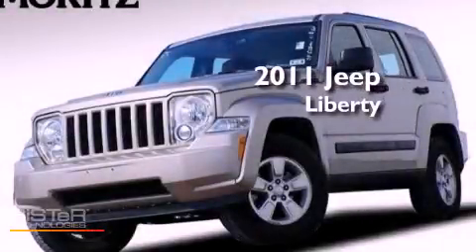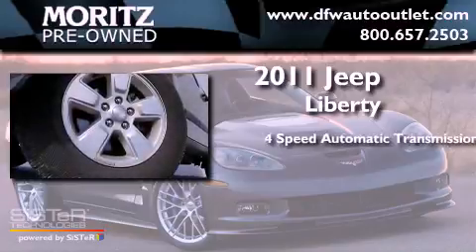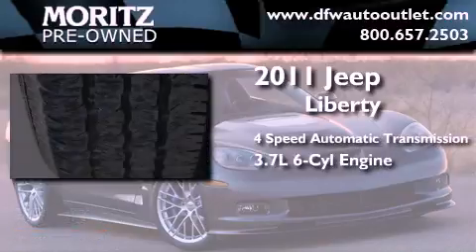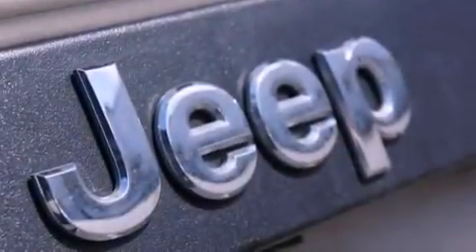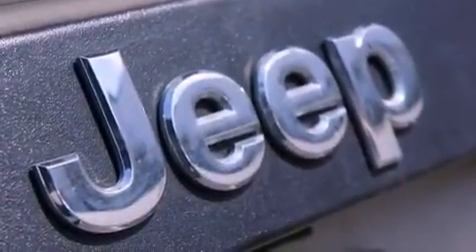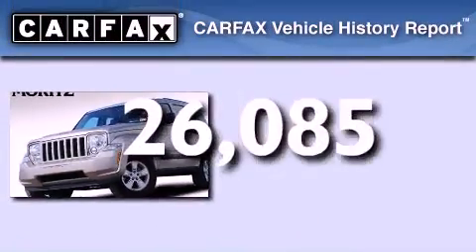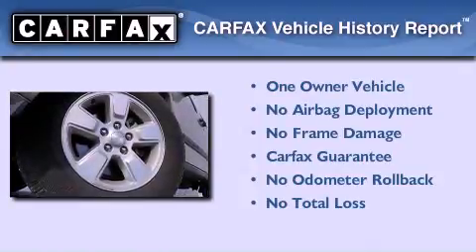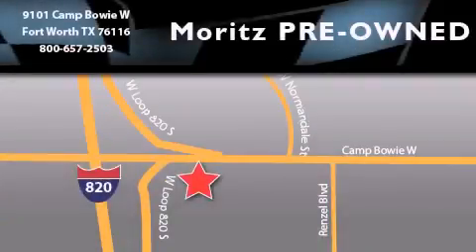2011 Jeep Liberty Ft. Worth TX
Year : 2011
 Make : Jeep
 Model : Liberty
 Engine : Gas V6 3.7L/226
 Trans . : Automatic
 Exterior : Beige
 Miles : 26,085

 2011 Jeep Liberty Ft Worth TX